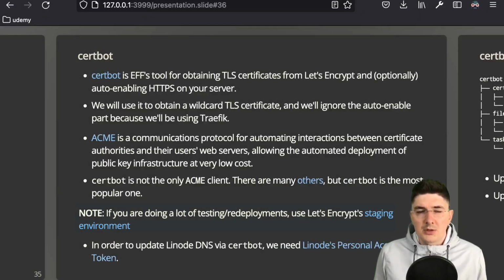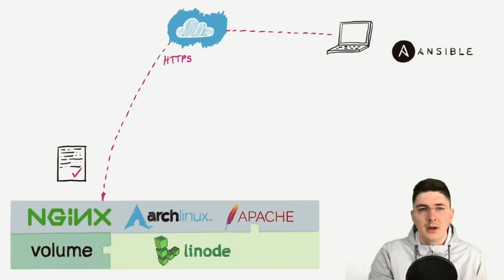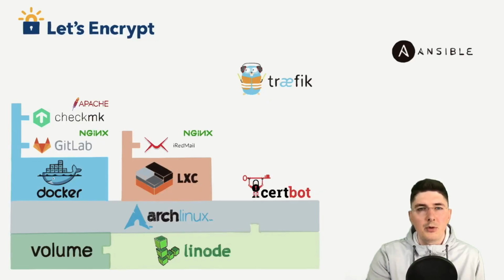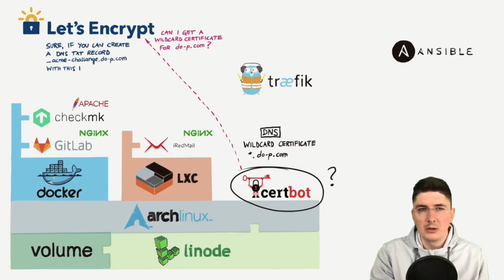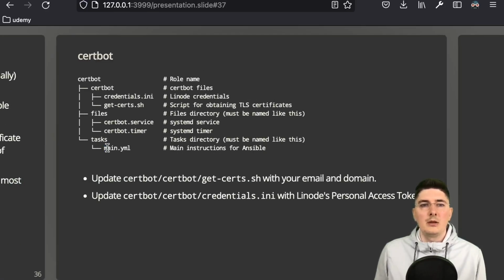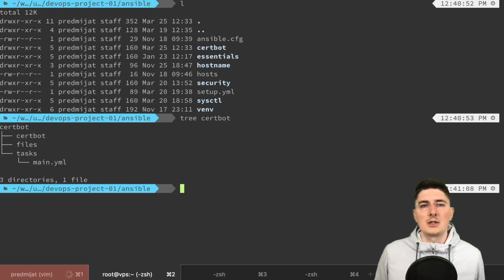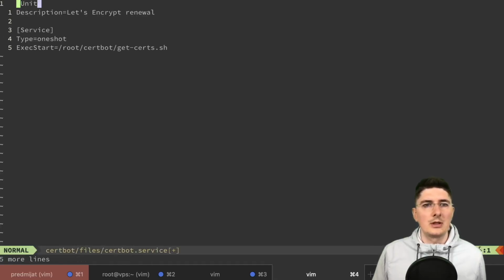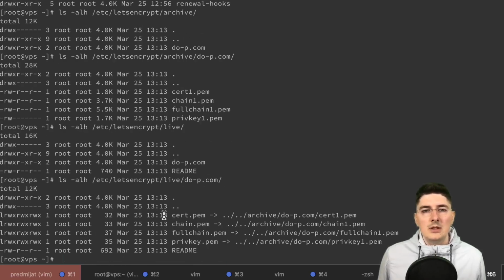18 - Certbot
Upgrading iRedMail.

Upgrading Zulip.